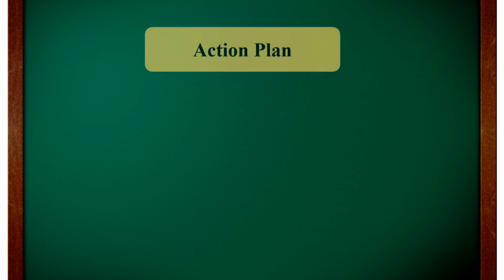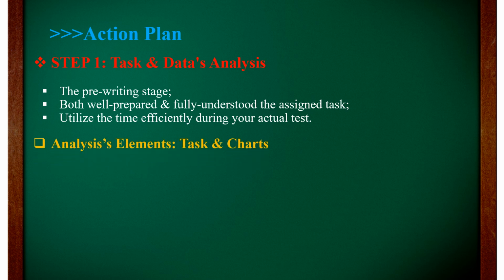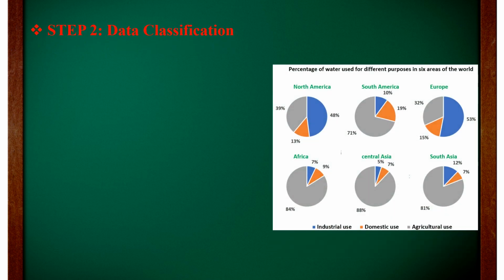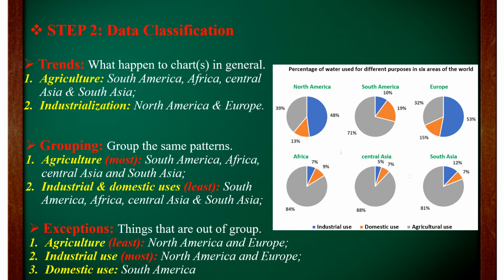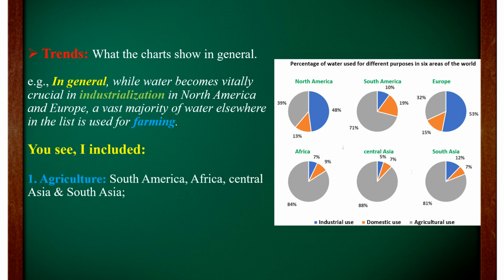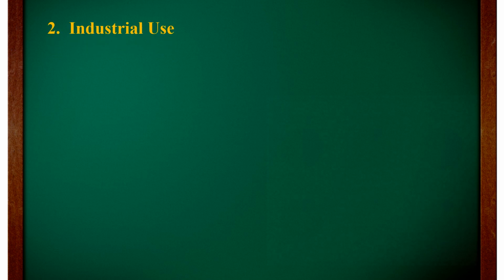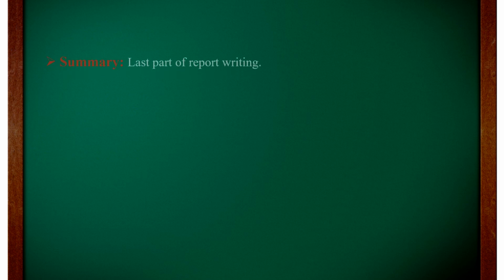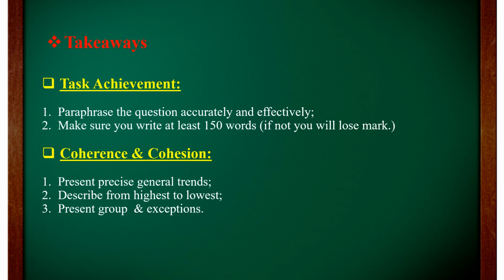How to Write a Band 7 IELTS Writing Task 1: Pie Chart (Static Data)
This tutorial video guides you guys how to write a band 7 IELTS Writing Task 1 when you are assigned to write a report about Pie Chart with Static Data. You will learn the three-step writing strategy to elevate your IELTS Writing Task 1 band score to 7 or higher. This video will explain clearly each step step-by-step, with exclusive use of advanced vocabulary and complex sentence structures. Personally, all tips covered in this tutorial video are  practical to make the writing sound more convincing, complex and formal under time constraint. The best part is such writing techniques cover all core elements that examiners evaluate based on. Here are brief timestamps of the video:
00:28 Action Plan
00:52 Assigned Question/Task vs Instruction
02:16 Step 1: Task & Data's Analysis
04:49 Step 2: Data Classification
07:06 Step 3: Writing
08:33 Trends
09:25 Main Features
10:20 Agriculture
11:03 Industrial Use
11:56 Domestic Use
13:04 Summary
13:34 Sample
14:38 Takeaways
Learn more about How to Write a Band 7 IELTS Writing Task 1: Pie Chart ( Movement Data)
Learn more about How to Write a Band 7 IELTS Writing Task 2: Personal Viewpoint Essay (Completely Agree)
Learn more about How to Write a Band 7 IELTS Writing Task 2: Personal Viewpoint Essay (Completely Disagree)

Best of Luck for Your Upcoming Exam. See You in the Upcoming Video!